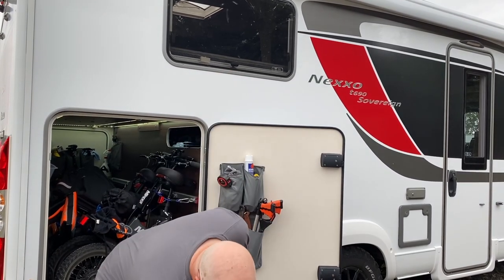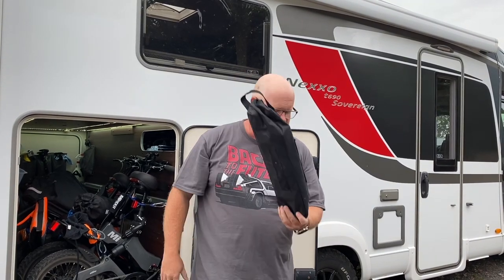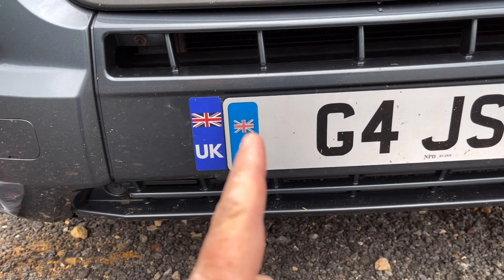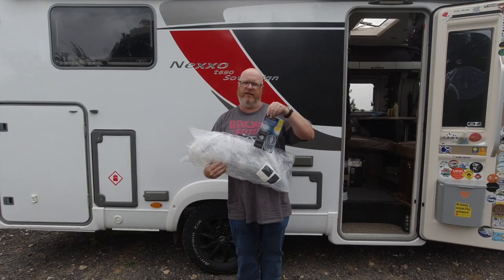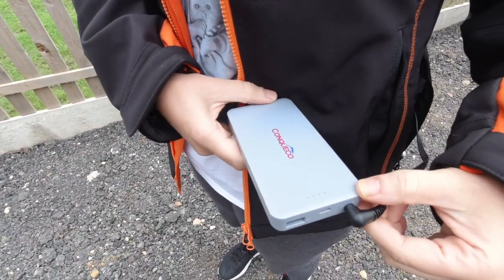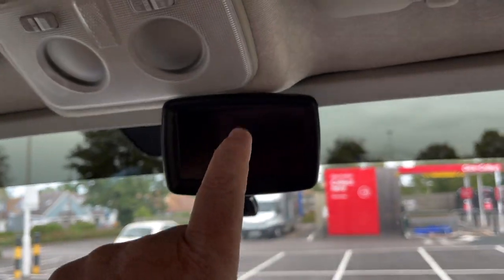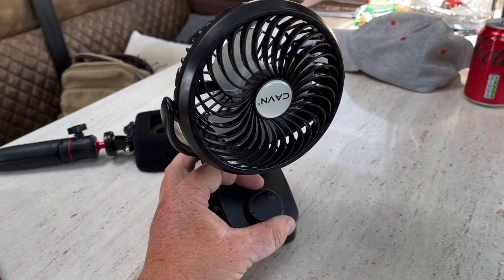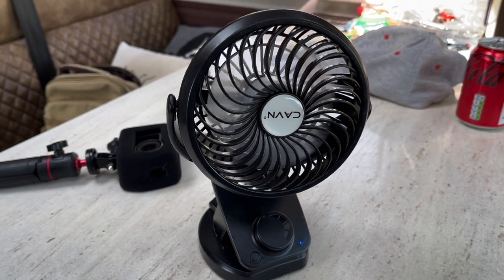Expedition Gear & Gadgets for our 9 month Adventure Travels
Just what gear are we taking and what gadgets are we using to help us on our adventure travelling for 9 months around Europe & Beyond.

Traction Boards
Manual winch
Bungee tow rope
Berke Water Filter
Carabiner Clips
Mens Heated Jacket
Ladies Heated Jacket
Garmin Camper 785 SatNav
Garmin InReach Mini
Midland CB Radio
HP Officejet 200 Mobile Printer
Portable Fan

What are we doing and why have we called this trip an EXPEDITION? The word Expedition is used in all our video titles as this word means "promptness or speed in doing something, with a particular purpose, especially that of exploration" and this fits in perfectly with our plan to not only stay out of the UK for as long as possible, but to sample each country we visit to see if we want to come back for longer in our future travels.

📲 Instagram @JohnandMandyUK - The best way to ask Questions is via Instagram